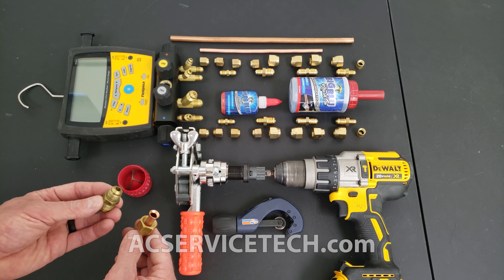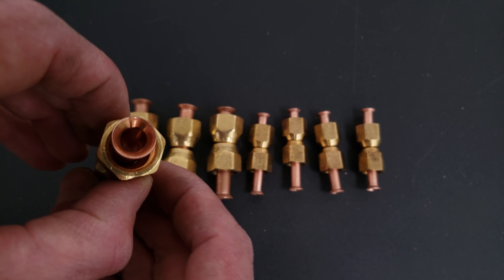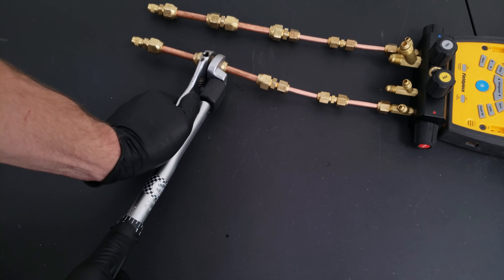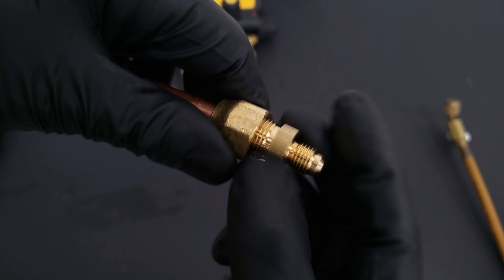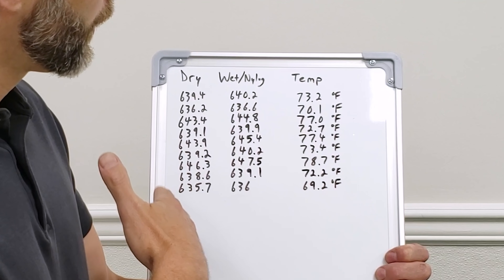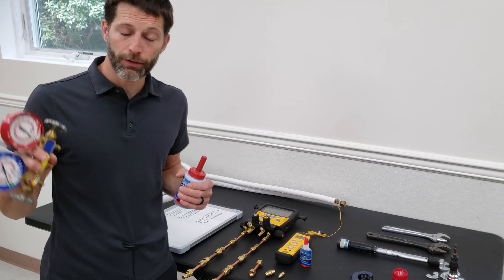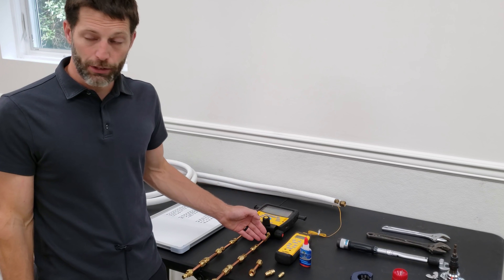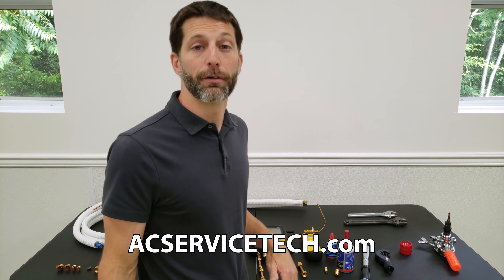Do Dry or Wet COPPER FLARES LEAK High Pressure Refrigerant on Ductless Mini-Split Units? Explained!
In this HVAC Training Video, I Make 8 Dry Copper Tube Flares and 8 Wet Flares using Nylog and Pressure Test above 600 PSI to Compare for 9 Days Total! The Biggest Problem with Ductless Minisplit Units is the Leaking of Refrigerant from the Flare Joints! I use Big Blu Bubble Leak Detector to Search for Leaking Connection Points! Supervision is needed by a licensed HVACR Tech while performing tasks as Experience and Apprenticeship garners Wisdom and Safety.

Ridgid Tubing Cutter
Wolverine Tube Reamer
Yellow Jacket Flaring Tool with Set Depth
FieldpieceSMAN480V Digital Manifold Set
Yellow Jacket Torque Wrench

{10 Reasons Why a Mini-Split Ductless Flare May Leak Refrigerant Article!}